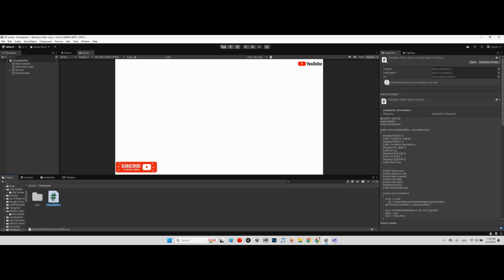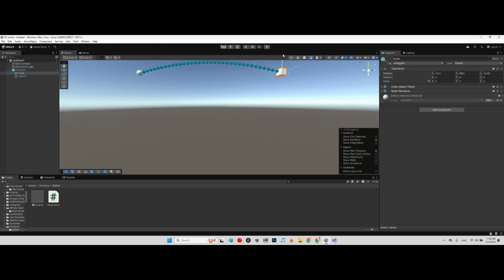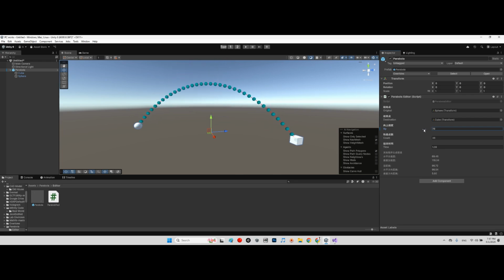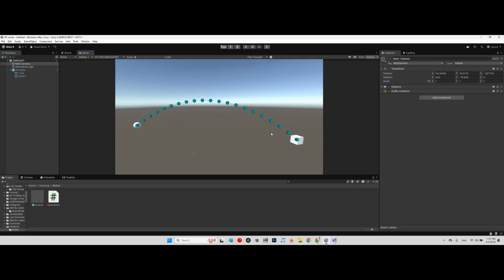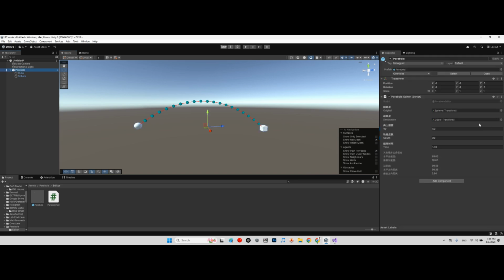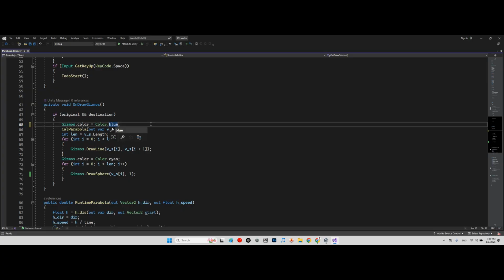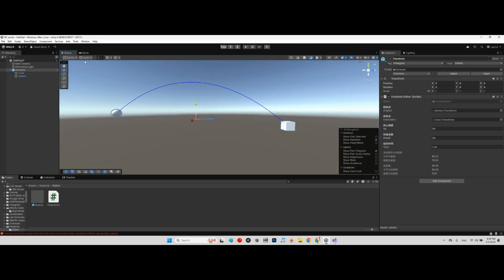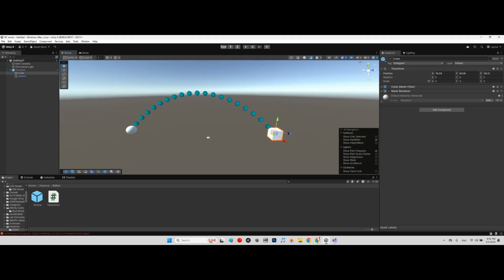Dynamic Gizmo Line Between 2 Objects in Unity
Using this package, you can draw a flexible line between two objects in the Unity runtime. You can change the color, flexibility, and number of line breaks.
Intro: 0:00
Download Package: 00:43
Test Scene: 01:22
Custom Code: 05:00
Finish: 07:40